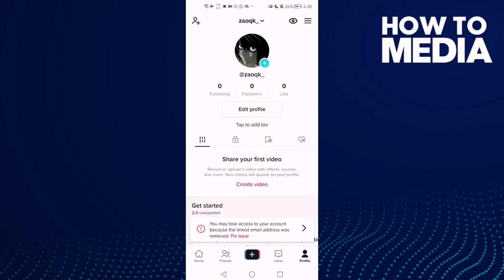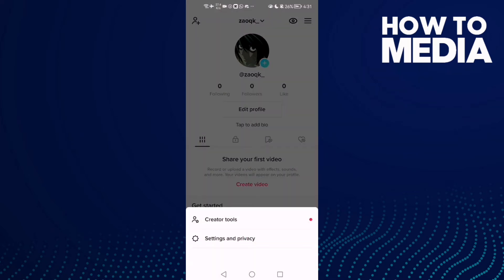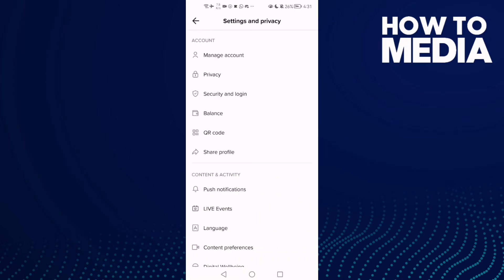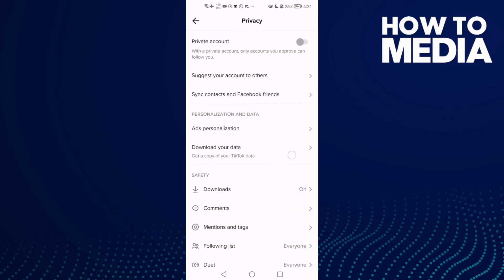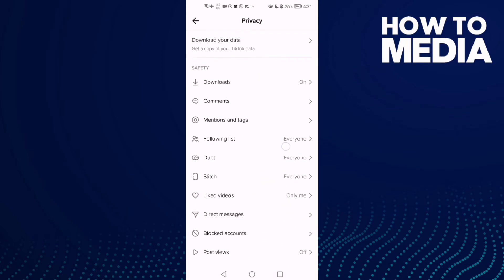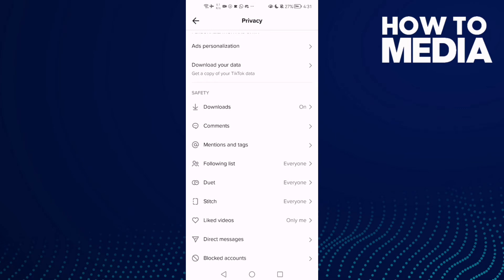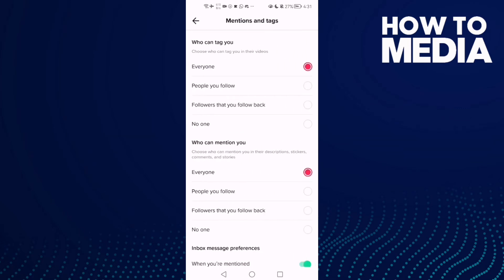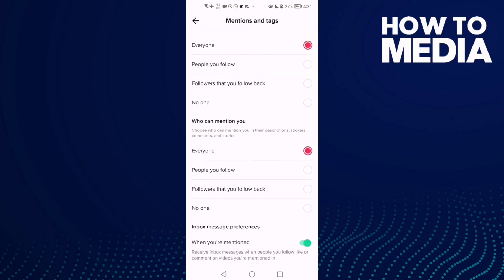How to Make No one Can Mention Me on TikTok Mobile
in this video we discuss :